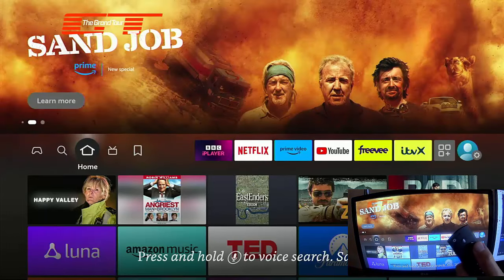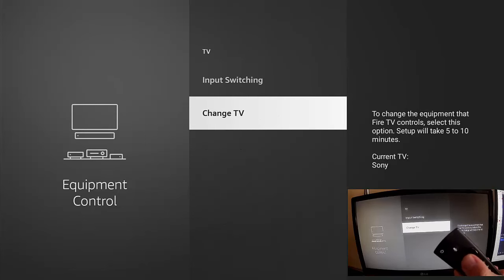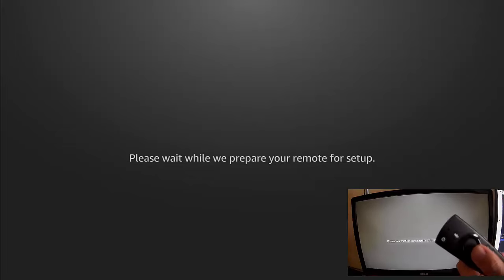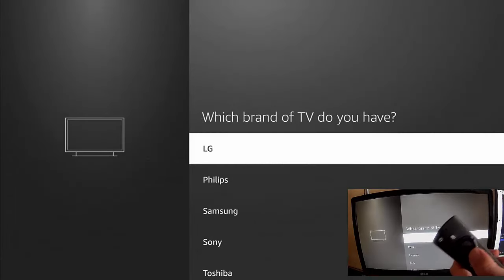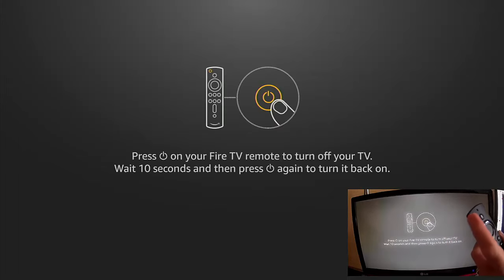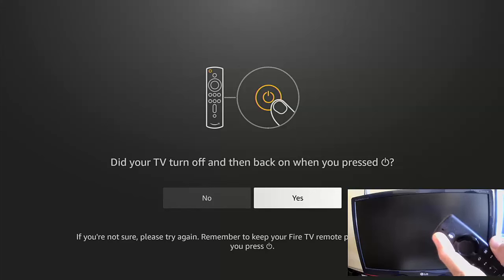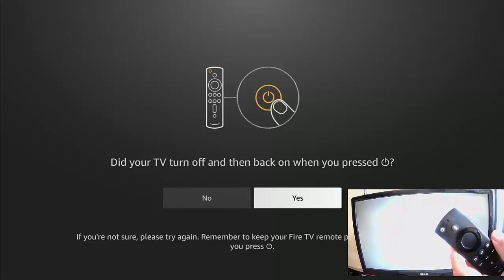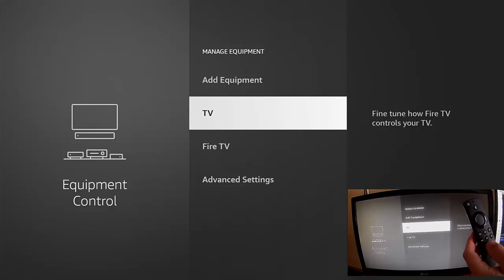✅ Quick Tip: Control Your TV With Your Firestick Remote! ✅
This video shows you how you can control your TV with your Firestick Remote Control.

Below are links to items I am often asked about:

✅ US Fire TV Stick 4K 2nd Gen
✅ US Fire TV Cube 3rd Gen
✅ US Fire TV Stick
✅ US Fire TV Stick Lite
✅ US OTG for Firestick (2-Pack)

US Wireless Keyboard and Touchpad